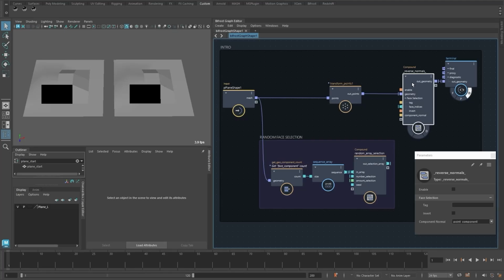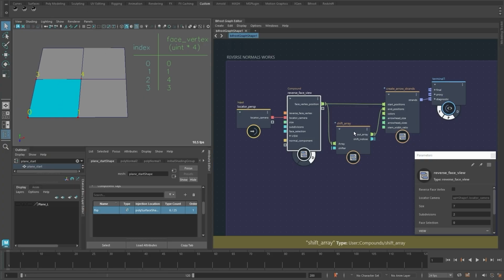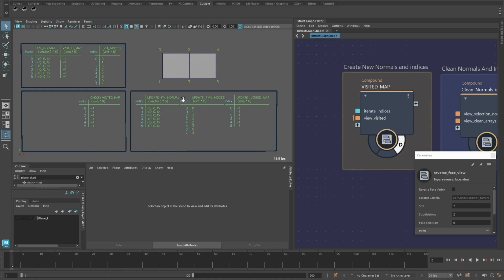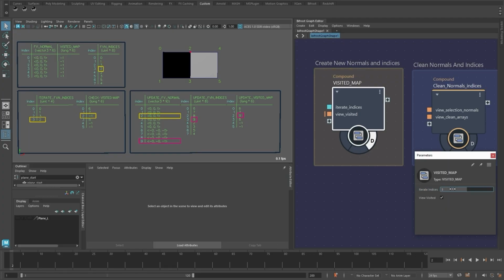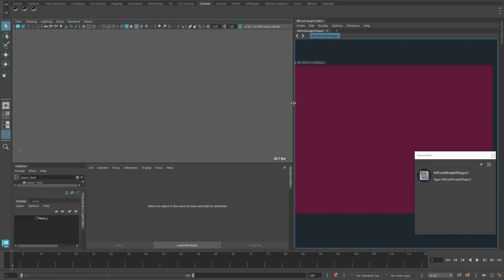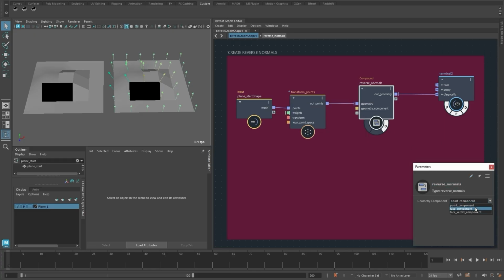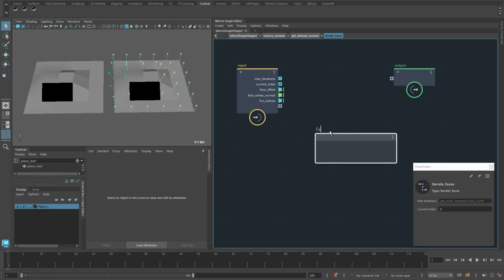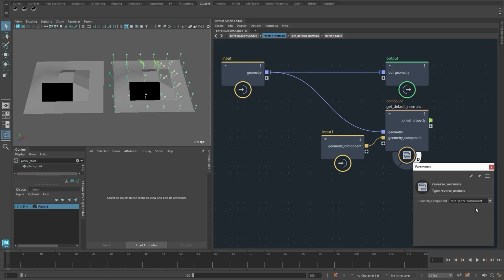Reverse Normals in Maya Using Bifrost | Setup & Normals Visualization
In this first part of the tutorial, we take a look at the Reverse Normals node in Bifrost for Maya.
I explain how the node works internally, and we build a simple visualization of the normals.

Note: In Bifrost 2.15+, this can be done using
Unify Face Orientations and Update Mesh Normals.
This tutorial focuses on the manual approach and may be useful for older versions.

00:00 – Intro
00:54 – Reverse Normals logic (winding + invert)
01:47 – Handling selected faces (Visited Map)
04:10 – Building the Reverse Normals node in Bifrost